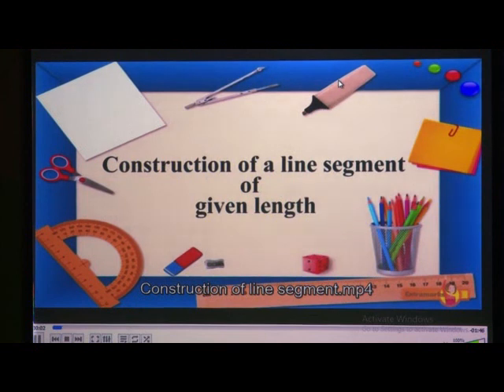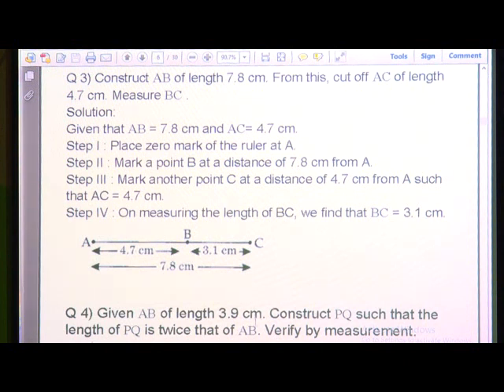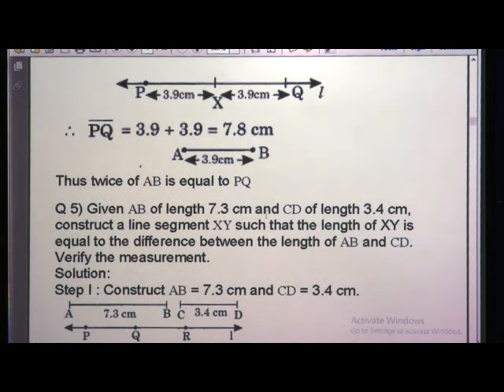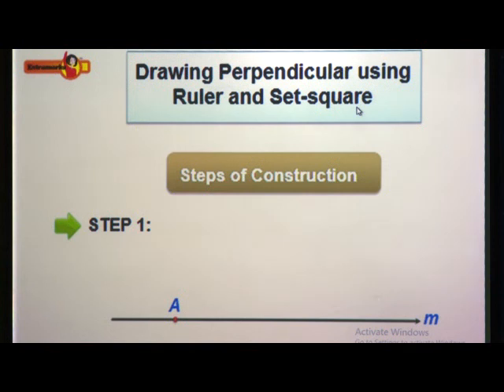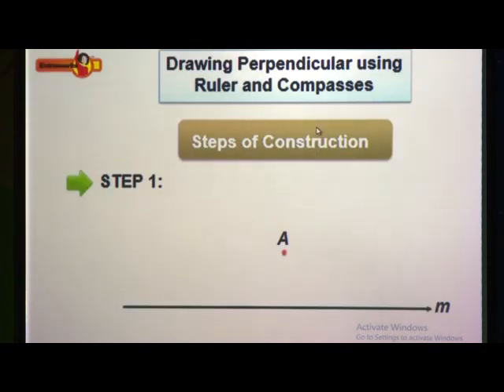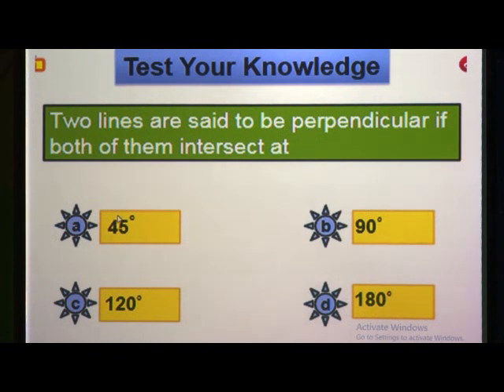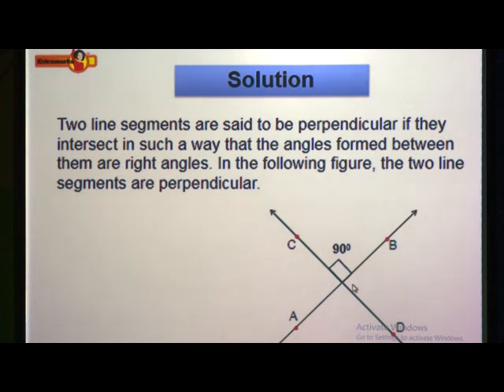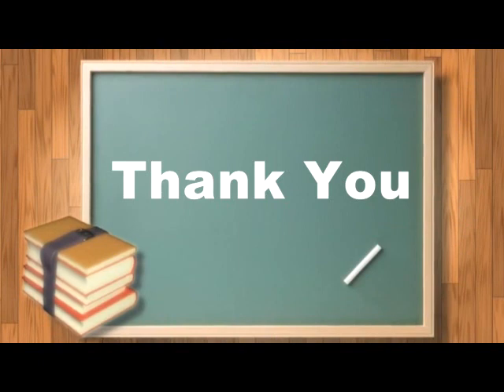6 EPISODE 62 L 14 Practical Geometry 2